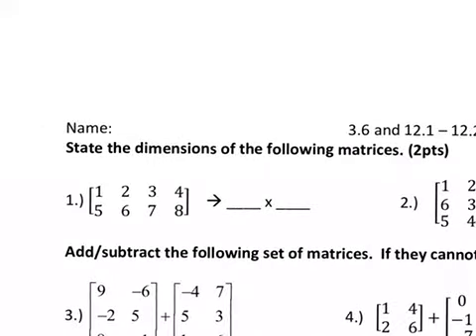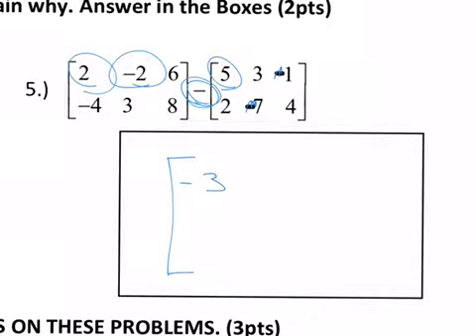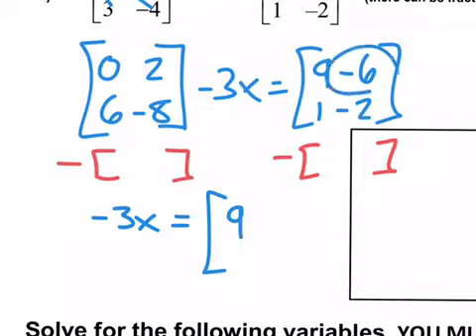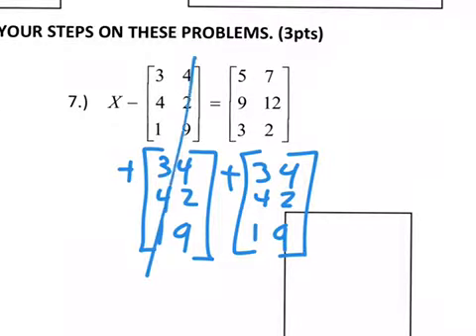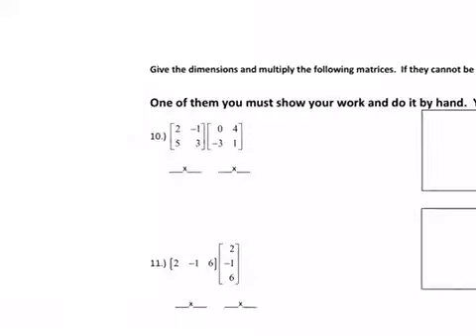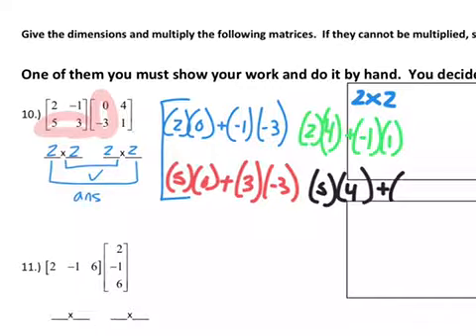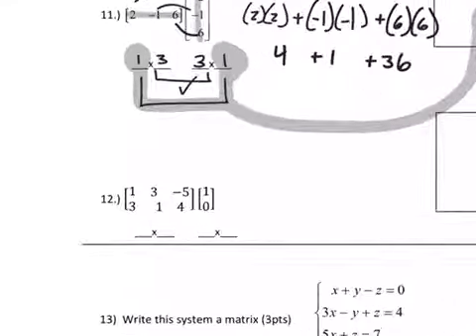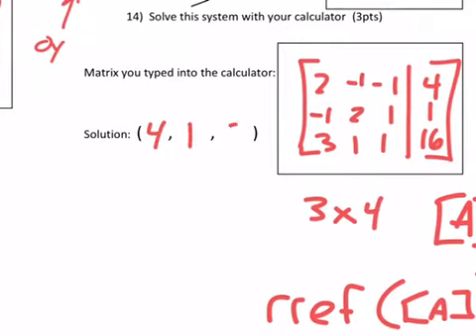3.6 and 12.1 and 12.2 quiz answers